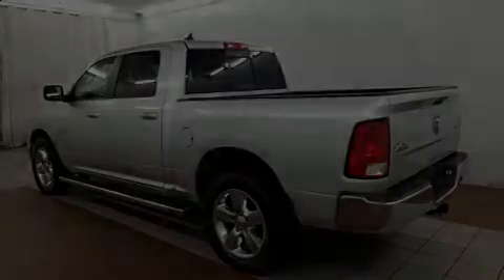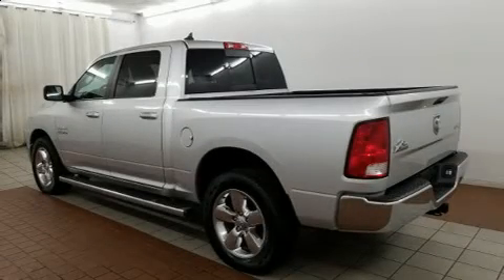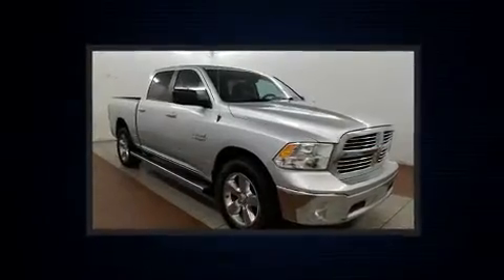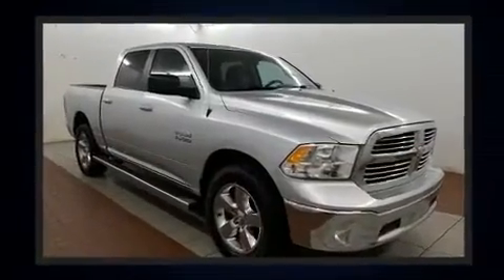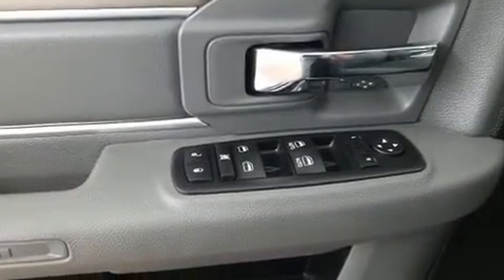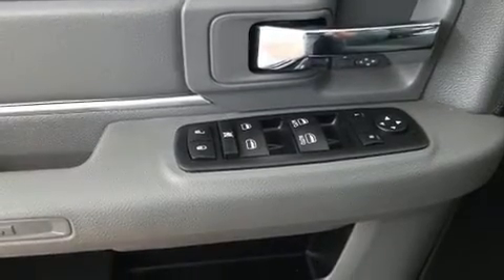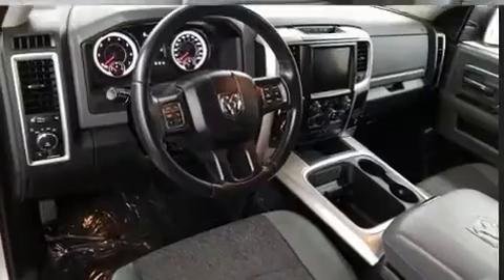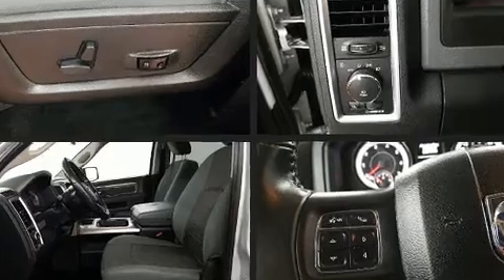2015 Ram 1500 Big Horn in Dedham, MA 02026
You can expect a lot from the 2015 Ram 1500 It features an automatic transmission, 4-wheel drive, and a refined 6 cylinder engine. Top features include power windows, 1-touch window functionality, a trip computer, a rear step bumper, power door mirrors and heated door mirrors, remote keyless entry, an overhead console, and air conditioning. Safety equipment has been integrated throughout, including: dual front impact airbags with occupant sensing airbag, head curtain airbags, traction control, a panic alarm, and 4 wheel disc brakes with ABS. Brake assist technology provides extra pressure when applying the brakes. We know that you have high expectations, and we enjoy the challenge of meeting and exceeding them! Stop by our dealership or give us a call for more information.